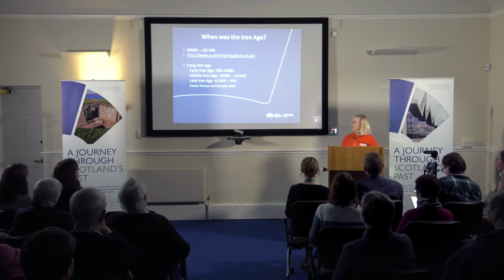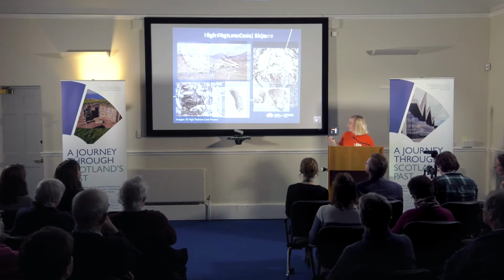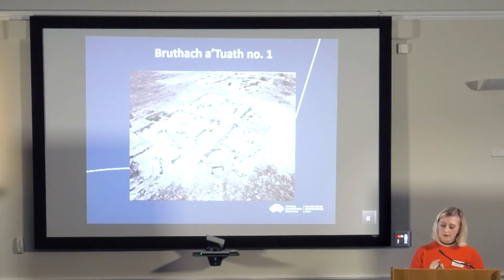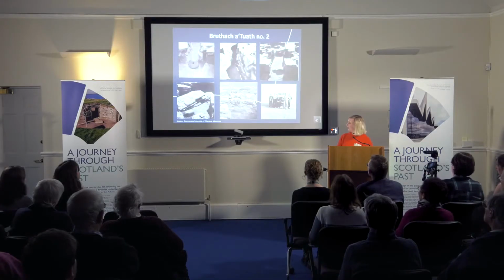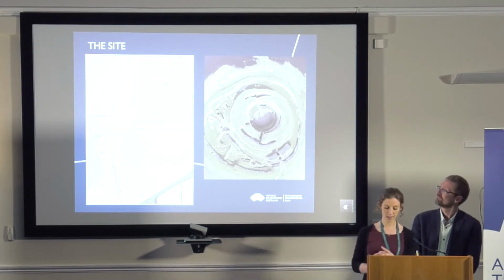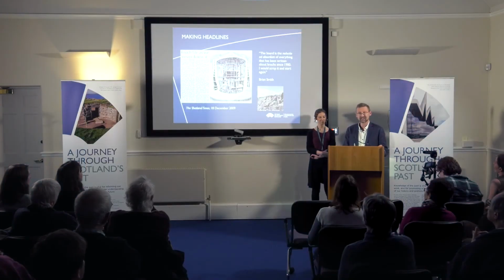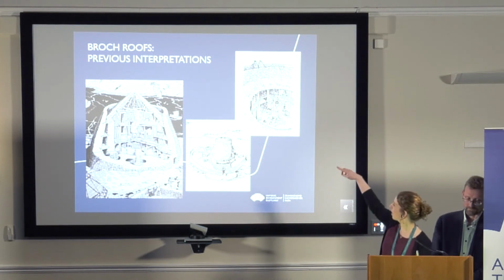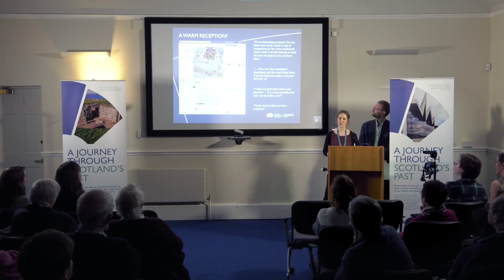A Journey Through Scotland's Past: The Age of Iron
Dr Kirsty Owen, Senior Archaeology Manager at Historic Environment Scotland (HES) presents Scotland’s Age of Iron.

This is the third in a series of lectures we're holding in 2017 to mark the year of History, Heritage and Archaeology.